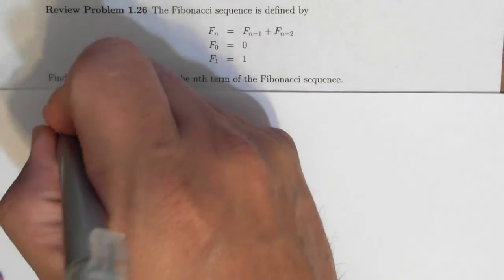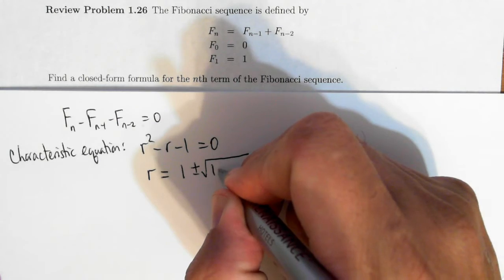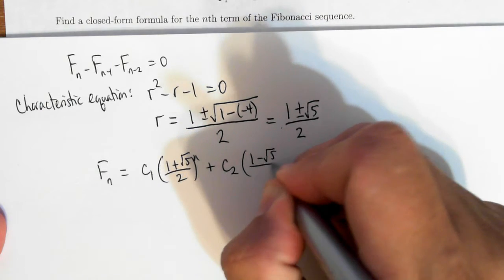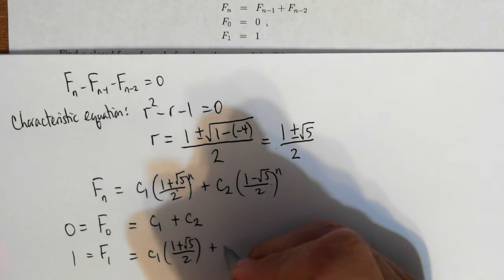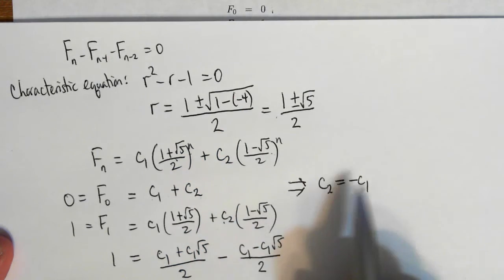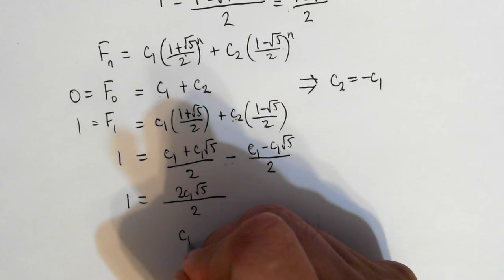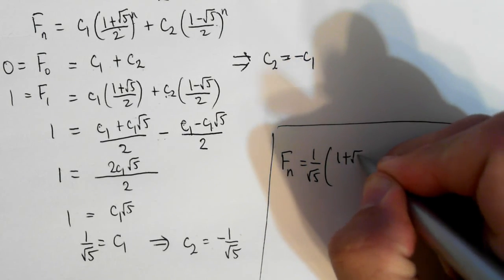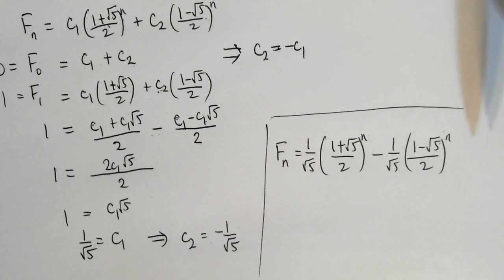Math 2000 Review 2.23 OLD (was 1.26)